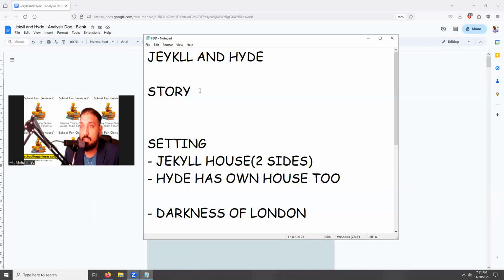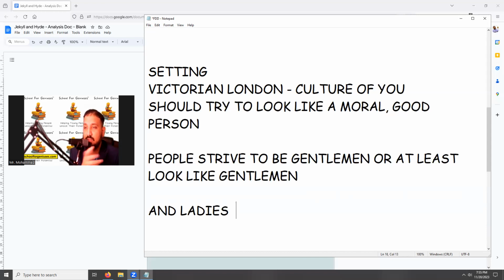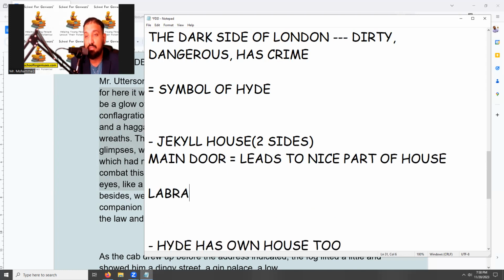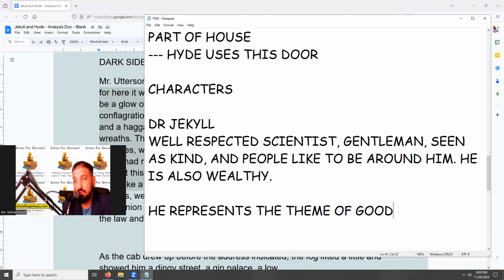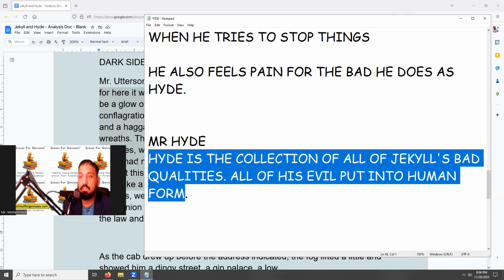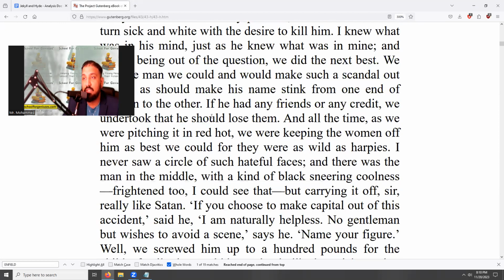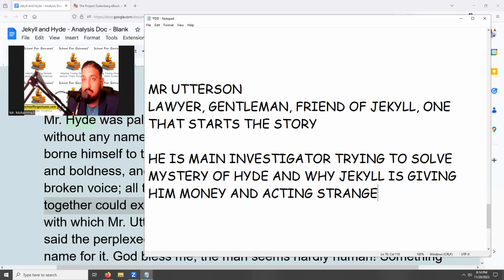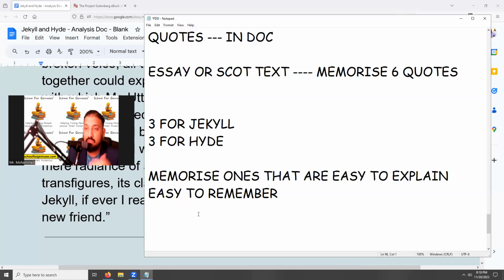Scot Text - Jekyll and Hyde Exam Guide - Higher/Nat 5/GCSE